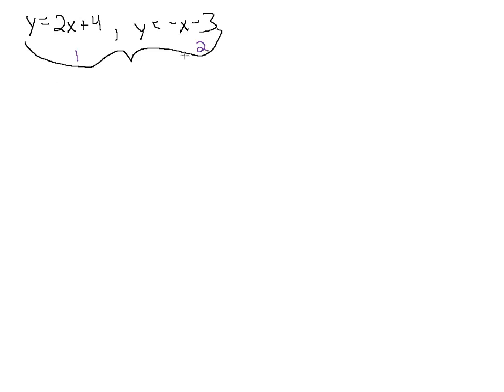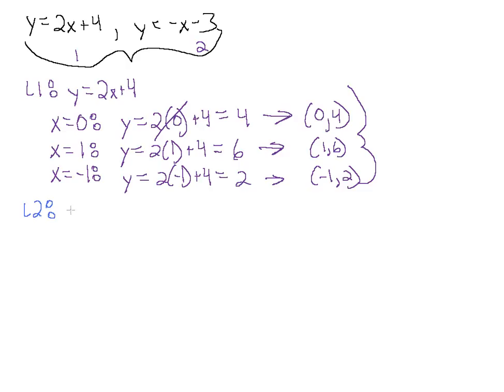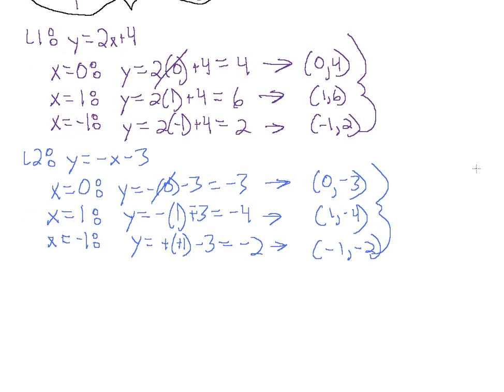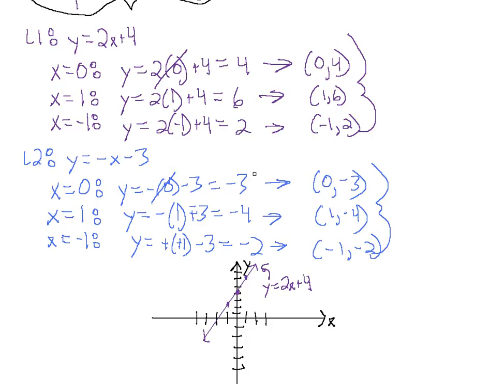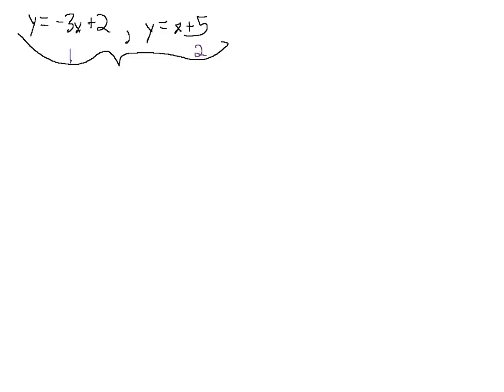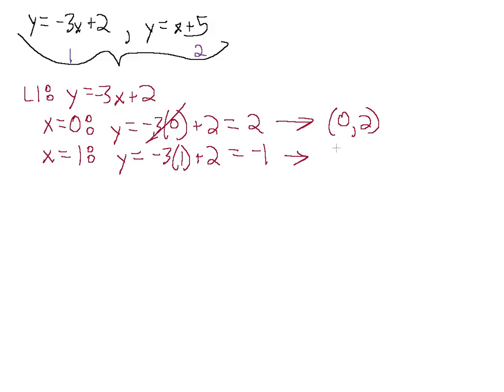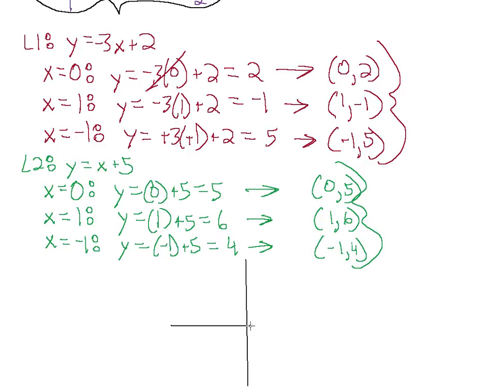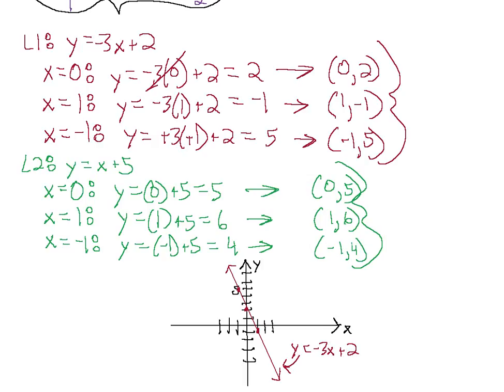138 Graphing Systems of Linear Equations, pt 1